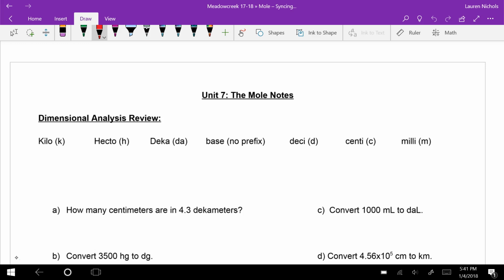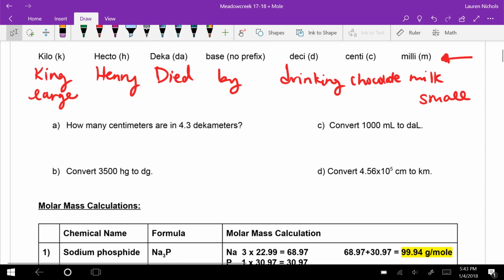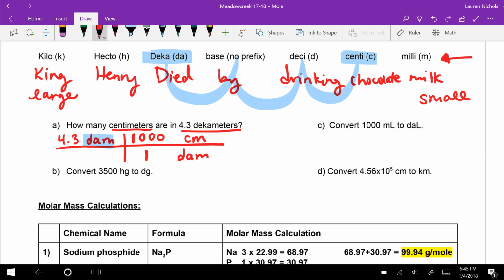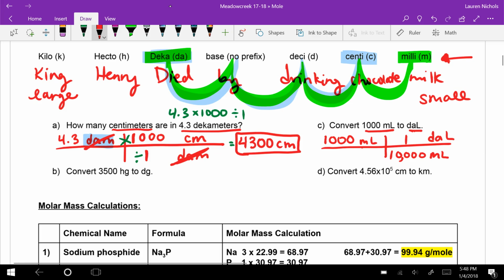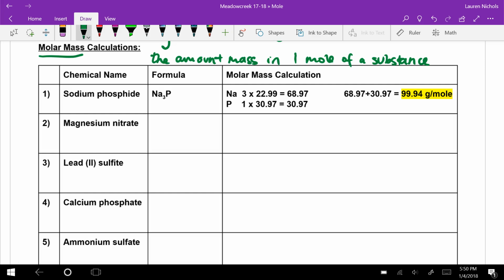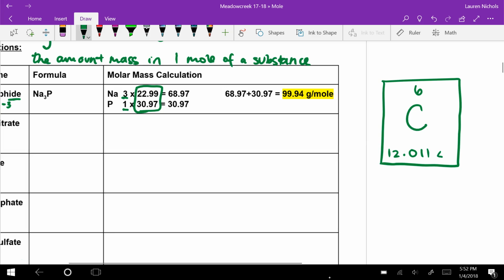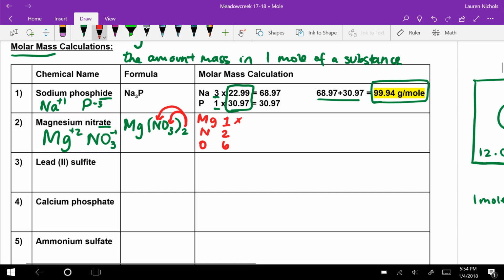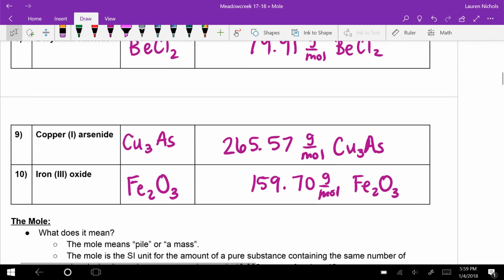17-18 Mole Notes Part 1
Part one of the Unit 7 Mole Notes including dimensional analysis and molar mass calculations.